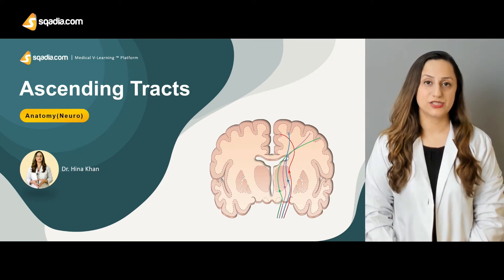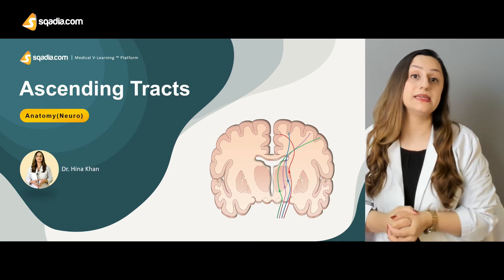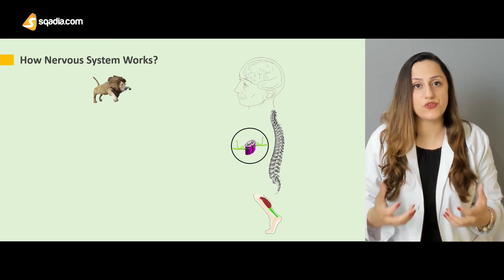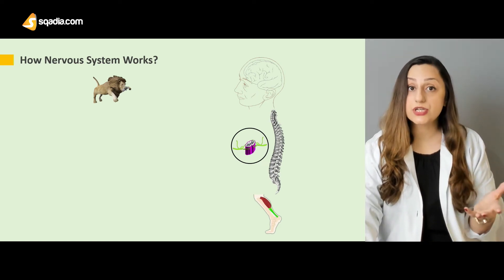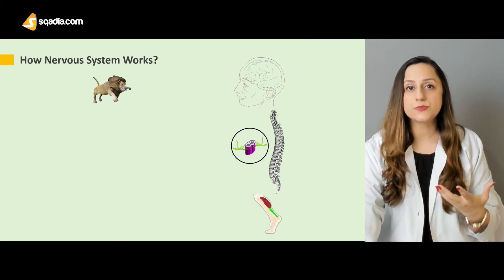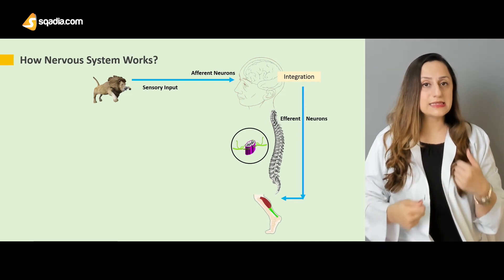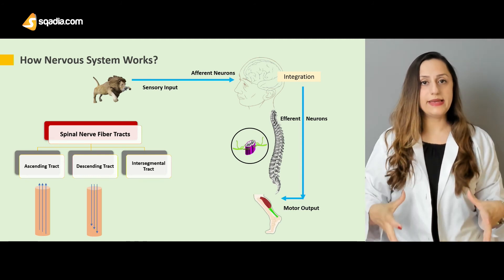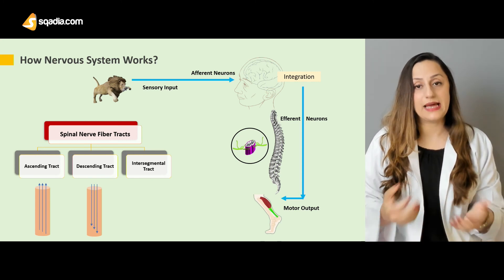Ascending Tracts of the Spinal Cord | Neuro-Anatomy for Medical Students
The nervous system is a complex network of cells and fibers that transmit information between different parts of the body.  Within the nervous system, there are pathways known as tracts that carry signals up and down the spinal cord and between the brain and the body.

▬  🕘 Timestamps  ▬▬▬▬▬▬▬▬▬▬▬▬▬
0:00 - Ascending Tracts of the Spinal Cord Anatomy
1:44 - How nervous system works?
2:05 - Role of the visual system
5:02 - Afferent neurons
5:20 - Integration of impulses
5:43 - Efferent neurons
6:23 - Spinal nerve fiber tracts
6:31 - Ascending tracts
6:42 - Descending tracts
7:02 - Intersegmental tract
8:18 - Chapters of the lecture on sqadia.com
8:54 - Link to complete lectures on sqadia.com

▬ 📌 Ascending Tracts ▬▬▬▬▬▬▬▬▬▬
Ascending tracts are pathways in the nervous system that carry sensory information from the periphery (sensory receptors) to the brain. The ascending tracts are organized into three main groups based on their location and function:

👉 Dorsal Column-Medial Lemniscal Tracts
These tracts are responsible for carrying information related to touch, proprioception (body position), and vibration from the body to the brain. There are two tracts involved in this pathway, the fasciculus gracilis, which carries information from the lower body, and the fasciculus cuneatus, which carries information from the upper body. These tracts are well organized, and their neurons are arranged in a specific way to ensure that the information is transmitted accurately and efficiently.

👉 Spinocerebellar Tracts
These tracts carry information about proprioception from the body to the cerebellum. There are two sub-tracts involved in this pathway, the anterior spinocerebellar tract, which carries information from the lower body, and the posterior spinocerebellar tract, which carries information from the upper body. The cerebellum uses this information to coordinate and fine-tune motor movements.

👉 Spinothalamic Tracts
These tracts carry information related to pain, temperature, and crude touch from the body to the thalamus, a part of the brain that relays sensory information to other parts of the brain for further processing. There are two sub-tracts involved in this pathway, the lateral spinothalamic tract, which carries pain and temperature information, and the anterior spinothalamic tract, which carries crude touch and pressure information.

👉 Reticular Tracts
These tracts are involved in the regulation of consciousness and arousal. They are not strictly sensory tracts but are responsible for modulating the transmission of sensory information and maintaining the proper level of arousal and attention needed for the processing of sensory information.

👉 Spinotectal Tract
This tract is involved in the reflexive movement of the head and eyes towards a stimulus. It is responsible for detecting the location of a stimulus and coordinating the head and eye movements to bring the stimulus into focus.

👉 Spino-Olivary Tract
This tract is involved in the modulation of muscle tone and coordination. It is responsible for adjusting the sensitivity of the muscle spindles, which are sensory receptors in the muscles that detect changes in muscle length and help maintain muscle tone and coordination. The spino-olivary tract helps to fine-tune the information sent from the muscle spindles to the brain for processing.

▬ 📌 Ascending Tracts Receptors ▬▬▬▬▬▬▬▬▬▬
Ascending tracts relay sensory information from receptors located in various tissues and organs to the brain. These receptors are specialized cells that respond to specific types of stimuli and generate electrical signals that are transmitted along sensory neurons. There are several types of receptors involved in the transmission of sensory information through the ascending tracts:

👉 Mechanoreceptors
These receptors respond to mechanical forces, such as pressure or stretch, and are involved in the detection of touch, vibration, and proprioception (awareness of the body's position and movement).

👉 Thermoreceptors
These receptors detect temperature changes and are involved in the detection of cold and heat.

👉 Nociceptors
These receptors detect tissue damage and are involved in the transmission of pain.

👉 Chemoreceptors
These receptors respond to chemical stimuli, such as those found in sense of taste and sense of smell.

👉 Photoreceptors
These receptors are specialized cells in the retina of the eye that detect light and are involved in the sense of vision.